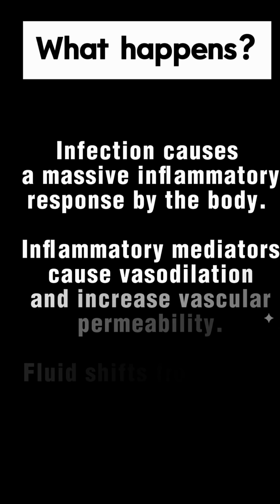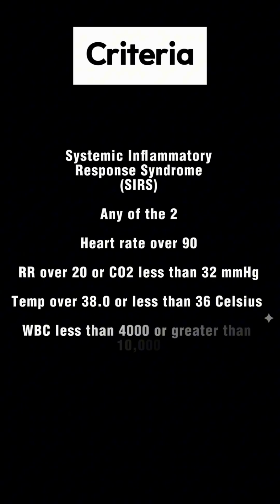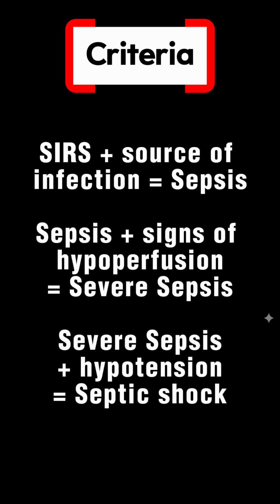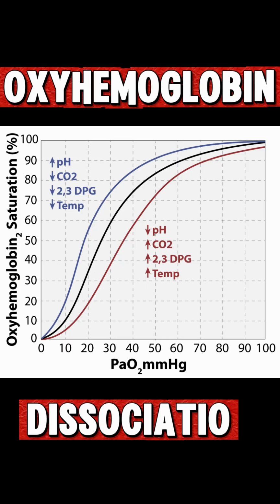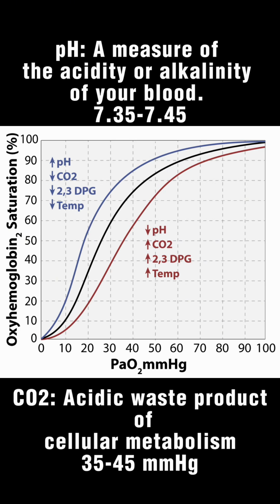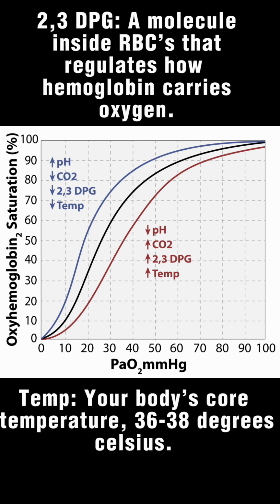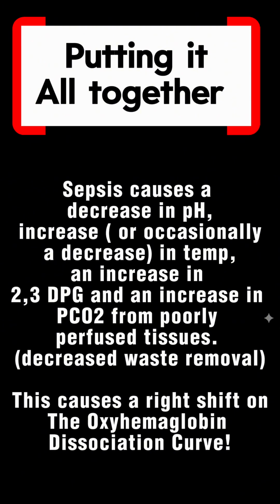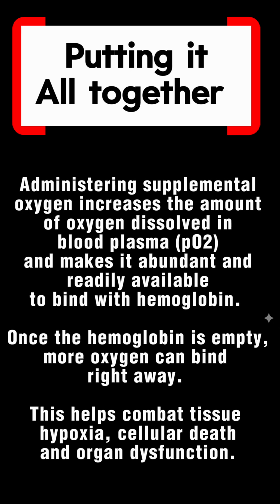Sepsis and Oxygenation